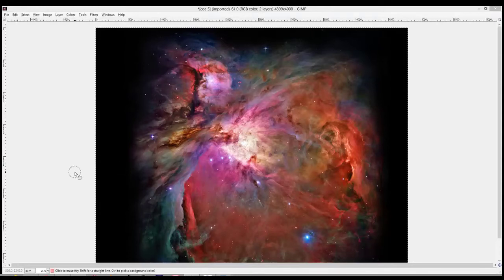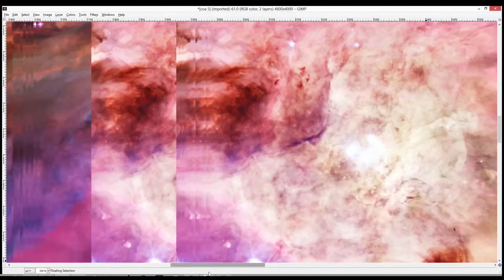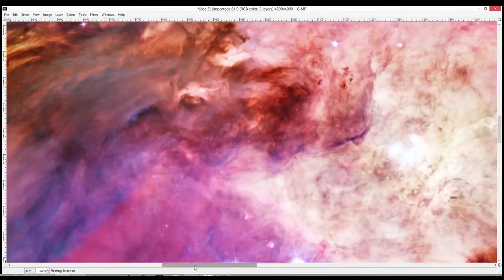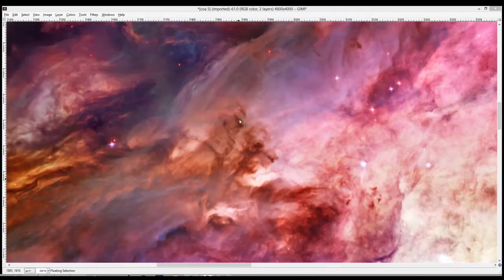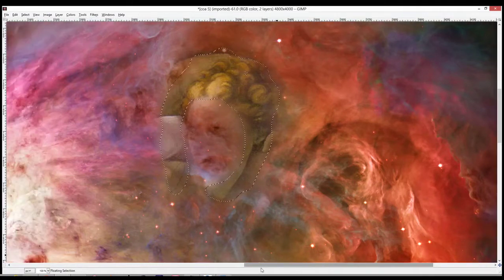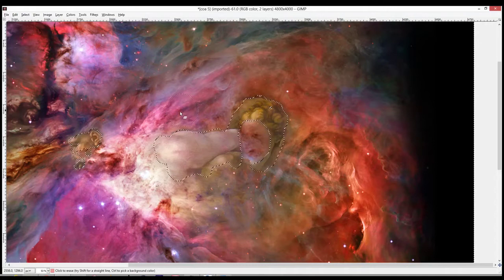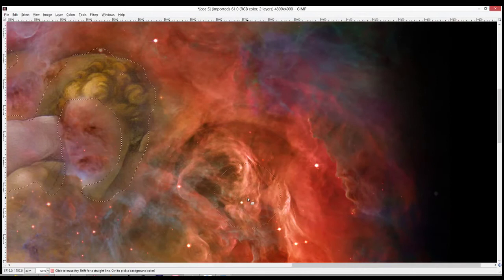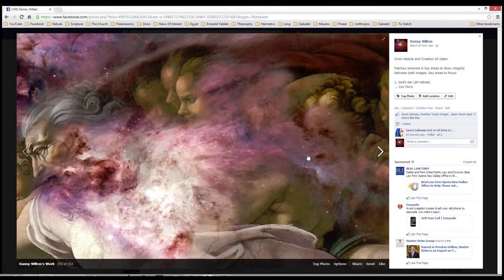Danny Wilten - What Lies Beneath